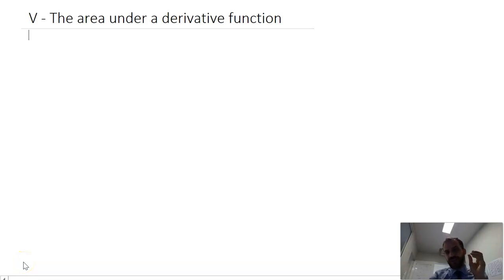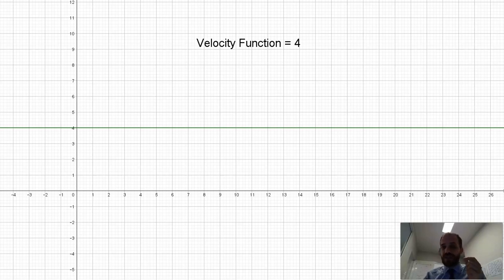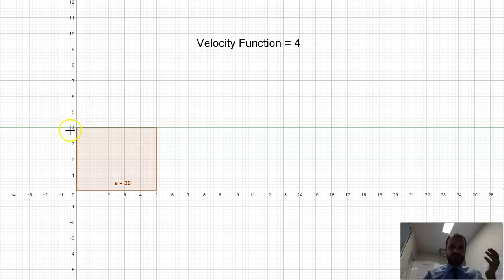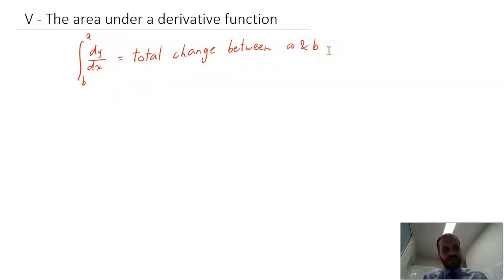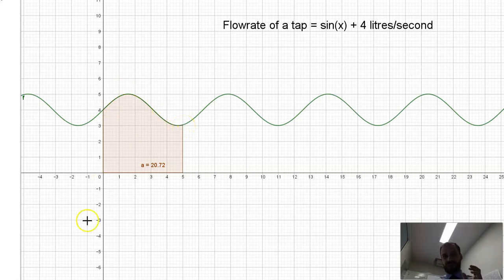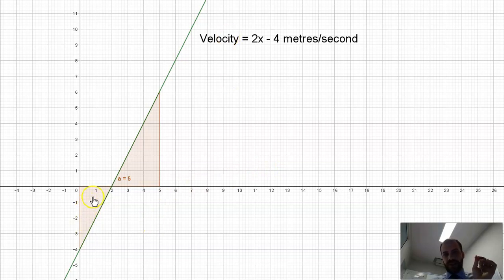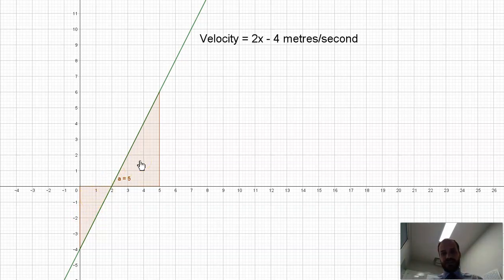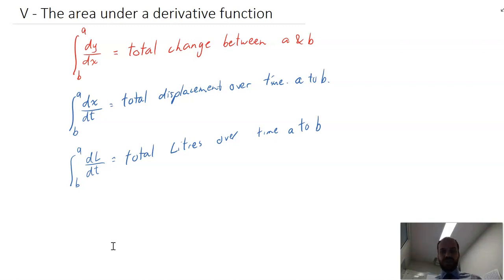The area under a derivative function